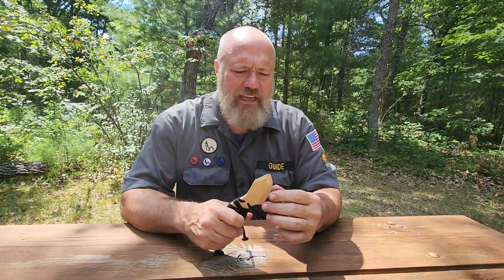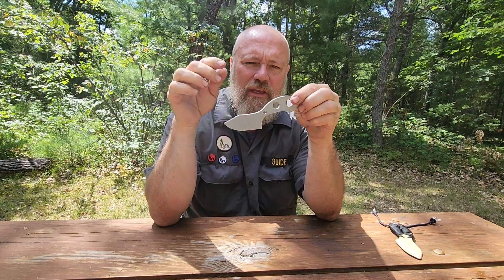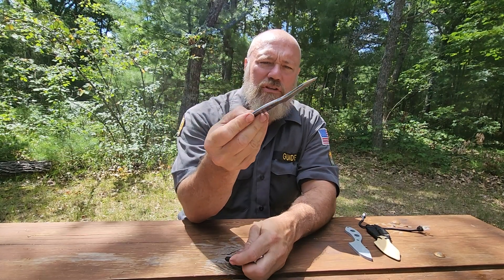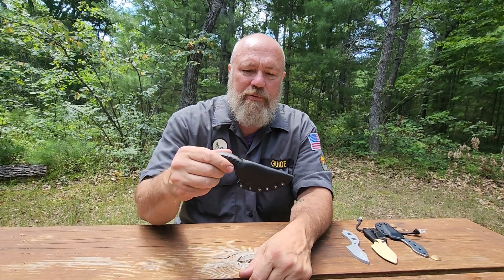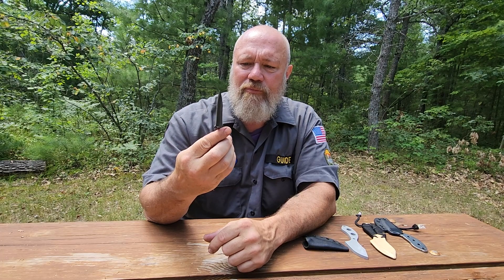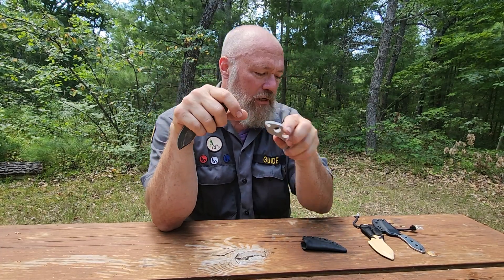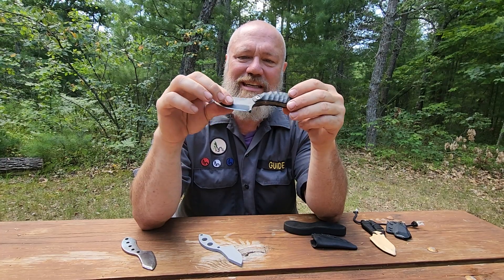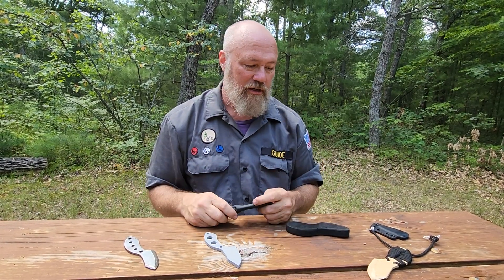ADC Knife update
Dr. Morey updates us on the Official Uncivilized Vitality  ADC knife!
Knife will be available for pre-orders by the end of Summer 2023!!